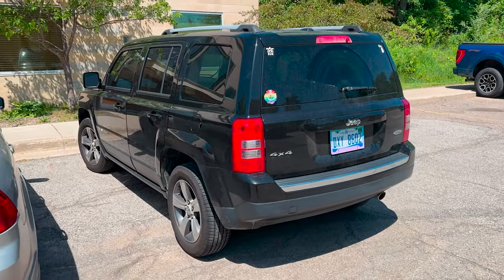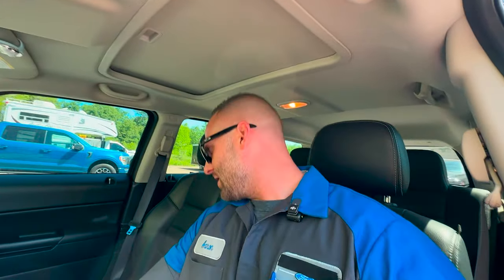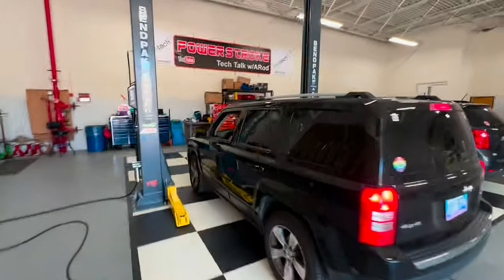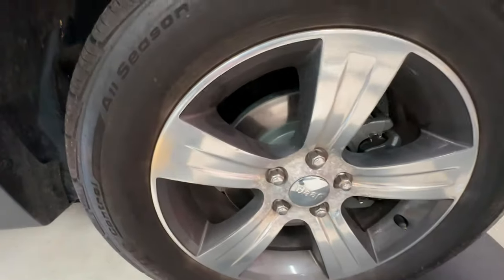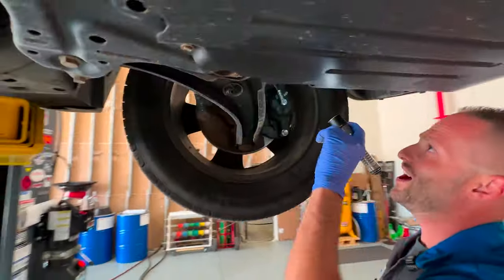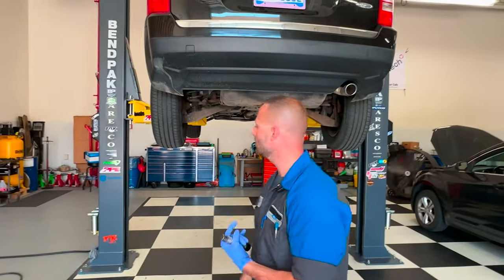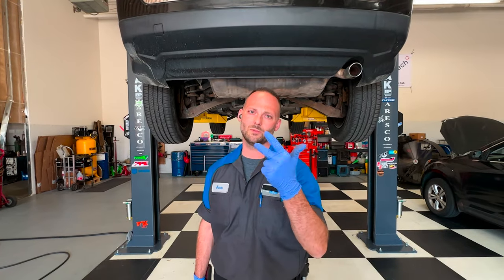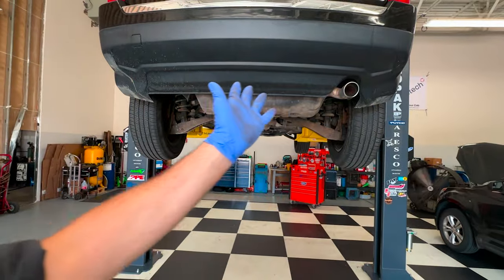SHOP slams female customer with a $4k estimate | here we go again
How many times do you hear of a shop OVER LOADING an estimate. Tonight is was just that. Watch as we go around the vehicle and check out what THEY say is wrong. THANKS so much everyone for watching each weeks episode, means a lot. Let me know below friends & tell me what you all think! Remember to LIKE - COMMENT - SUB - SHARE

---YOUR NEW KIT, use our code PTT

BUY S&S products here
ask for Tim good people over there!!

BUY H&S Motorsport Products here
Tell Zane PTT sent you

BUY SCT products here
TELL em PTT sent ya!

BUY Pusher Intakes here
--- ask for Jacob he is great!

USE STORE CODE pttwarod-20